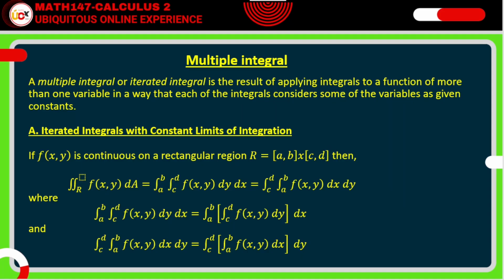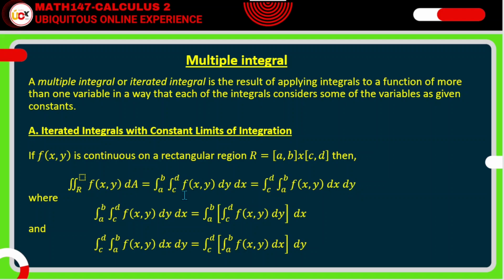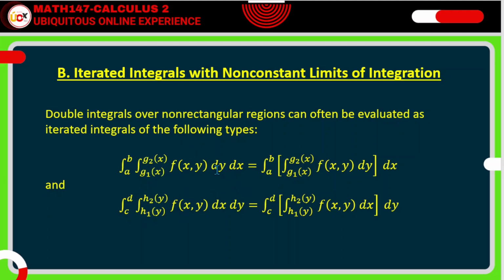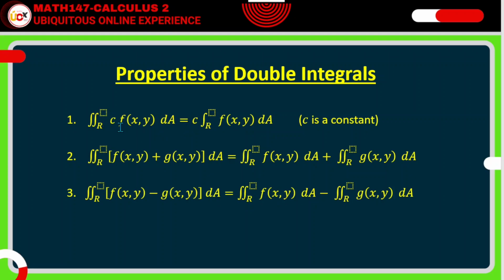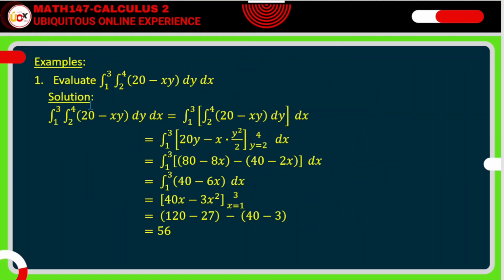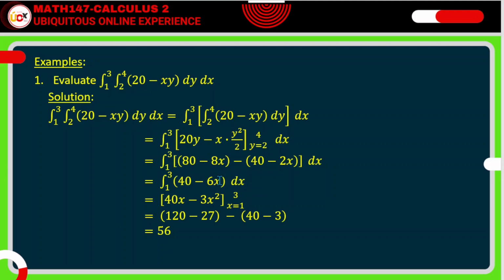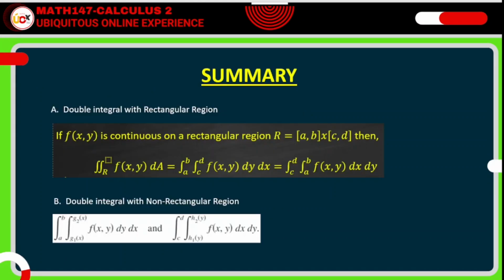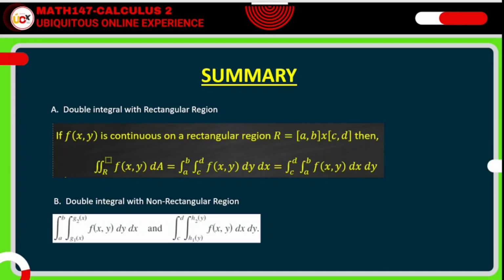Lesson 25 Double Integral